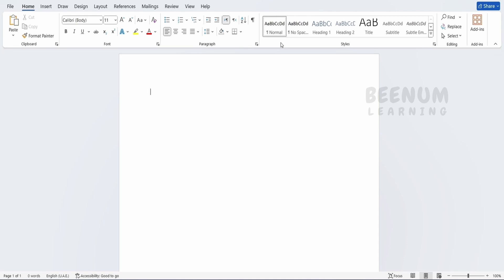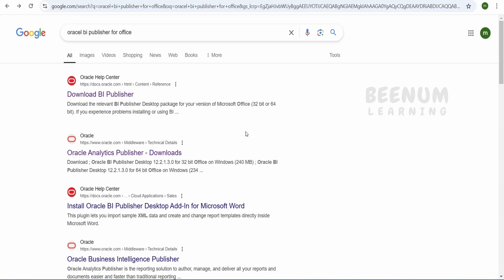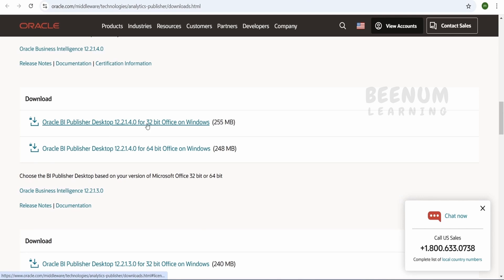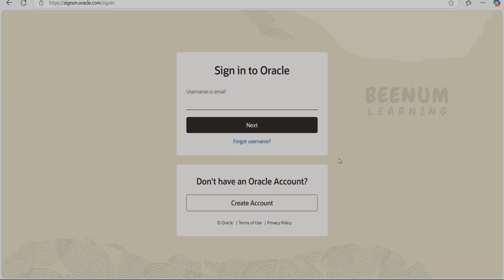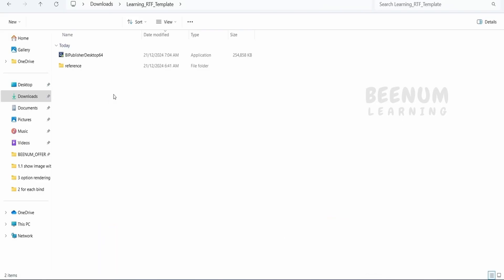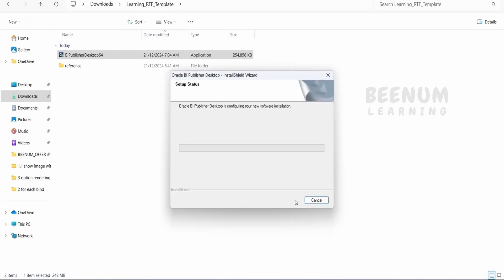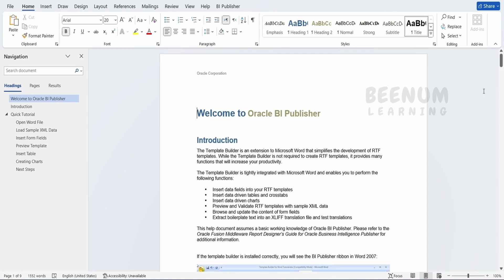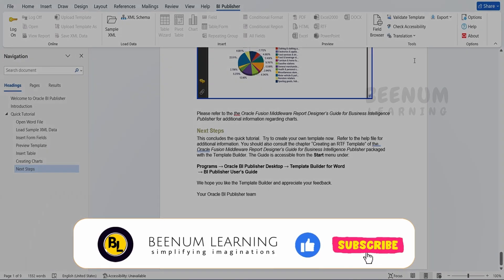RTF 1. Download and install Oracle BI Publisher add in for MS Office, BIP add in for MS word excel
RTF 1. With this video we will Learn How to Download and install Oracle BI Publisher add in for MS Office, BIP add in for MS word excel

00:01  Introduction and overview of class

04:00  Please donate and support us